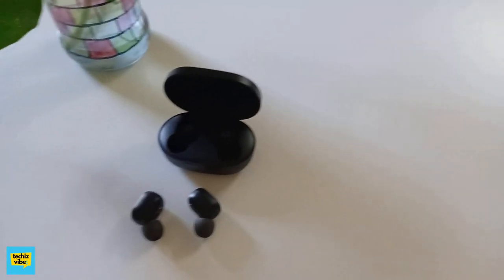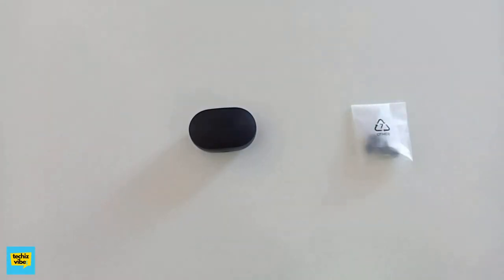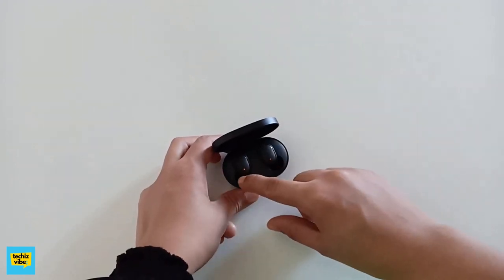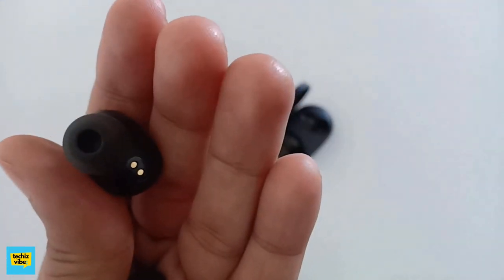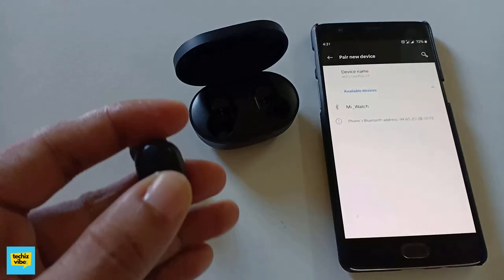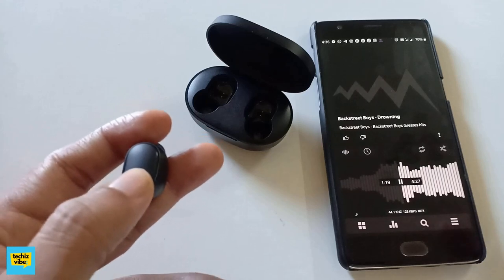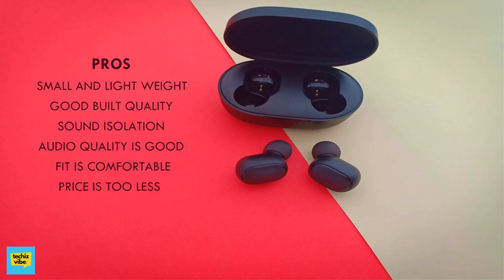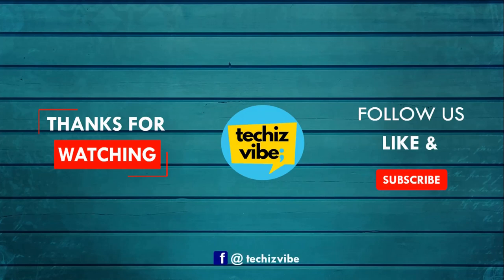Redmi Airdots unboxing - Tutorial and Review/Redmi Airdots Bluetooth in-ear earphone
This video includes Redmi Airdots unboxing, How to use Redmi Airdots (tutorial of Redmi airdot)and Review of RedmiAirdots .This is Redmi Airdot Bluetooth in-ear earphone. This must be the best but cheap true wireless earbuds in the market. Redmi airdots are also known as Mi True Wireless Earbuds in some regions.It is Xiaomi Redmi Airdot.

Link to buy Redmi Airdot

Since everything on the package and catalogue are written in chinese I thought to make a tutorial and review video about Redmi Airdot. Video includes:

What I use as a Tech YouTuber
🔺 HP Pavilion 15 Laptop
🔺 Logitech wireless Mouse and Keyboard
🔺 One Plus 8T Mobile
🔺 Mouse Pad
🔺 Transcend Portable External Hard Drive
🔺 Portable Flexible USB LED Light Lamp
🔺 Boya BYM1 Lavalier Microphone
🔺 Wired Earphones boAt
🔺 Redmi EarBuds